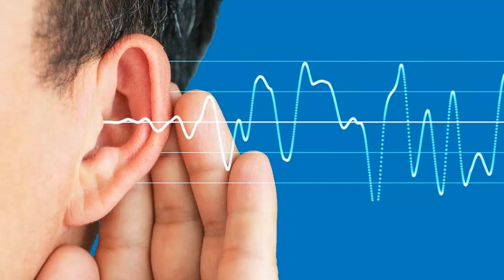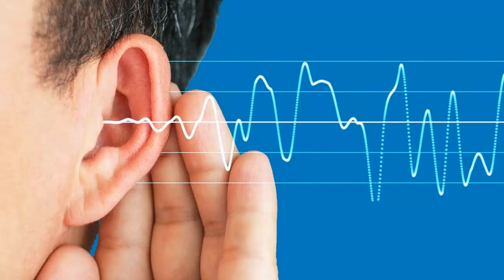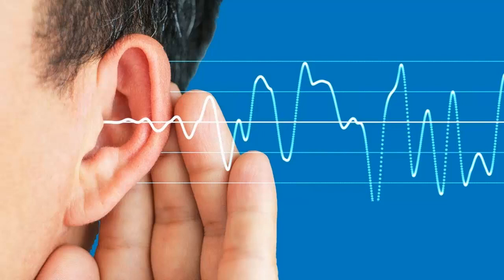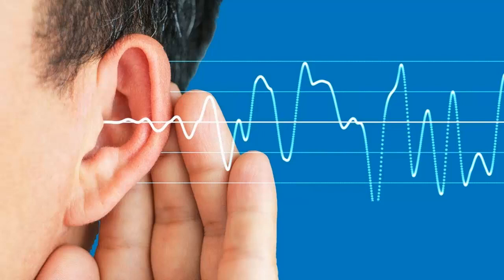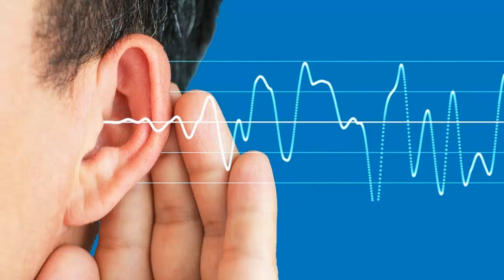Tinnitus Awareness Week 2023: A Tinnitus Breakdown